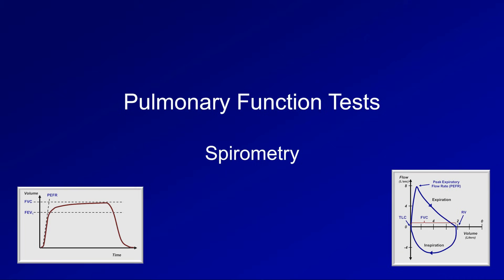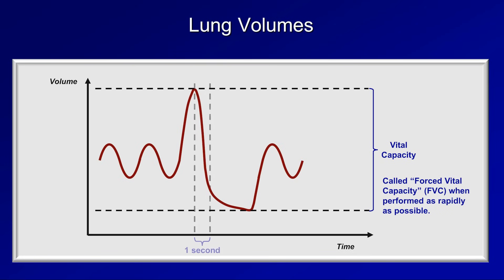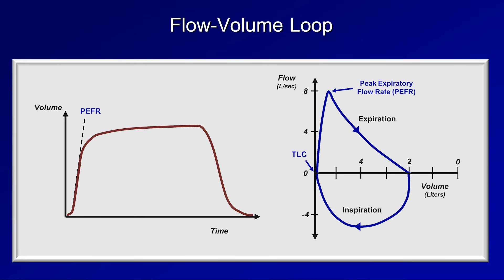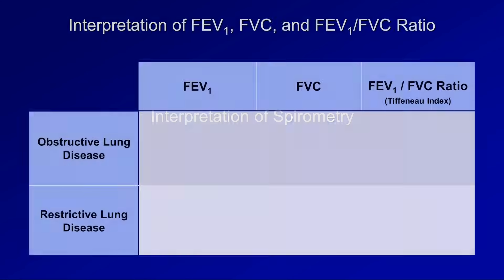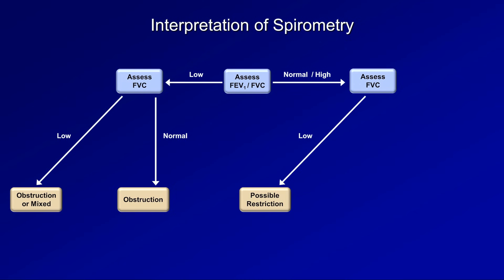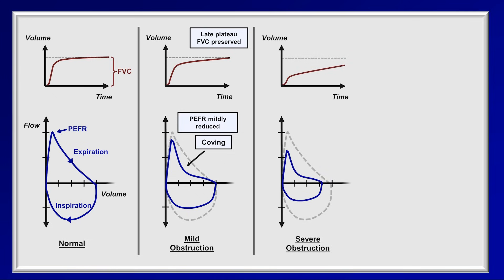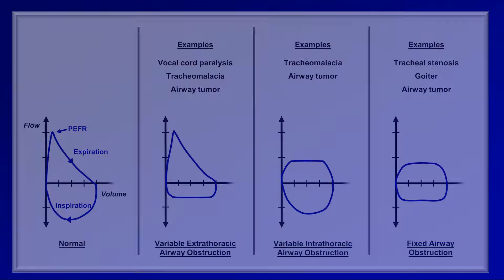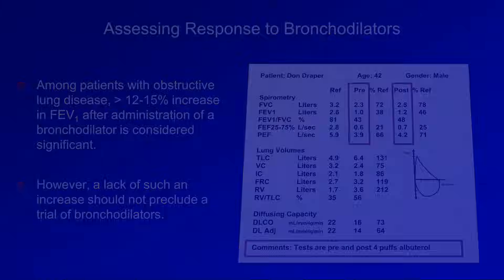Pulmonary Function Tests (PFT): Lesson 2 - Spirometry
A discussion of FEV1, FVC, FEV1/FVC ratio, and the flow volume loop, including how these are used in the diagnosis of various lung diseases, with a particular focus on the distinction between obstructive and restrictive lung disease.  A summary of flow volume loop patterns in upper airway obstruction is covered as well.